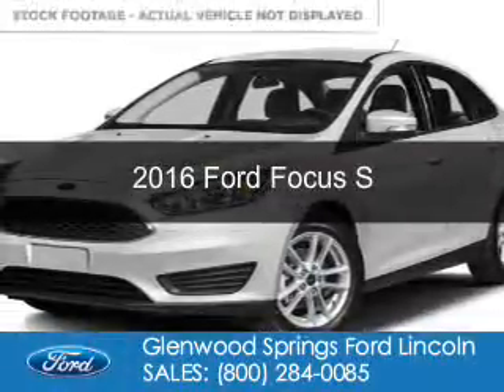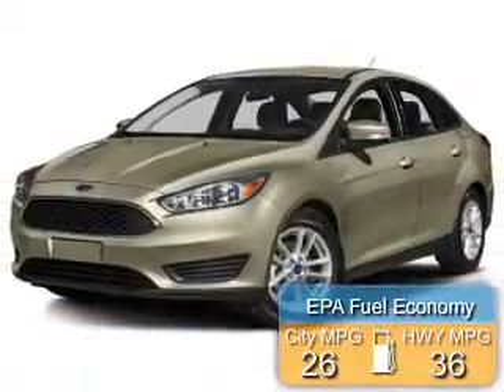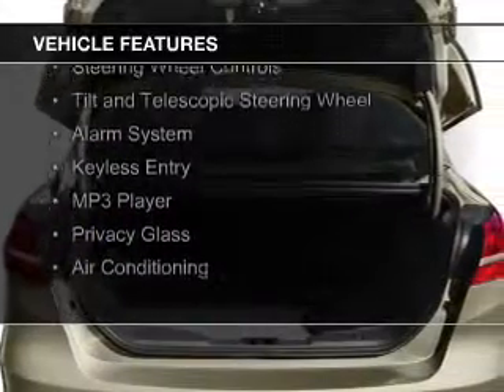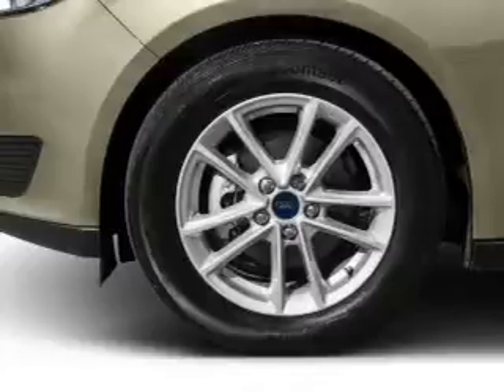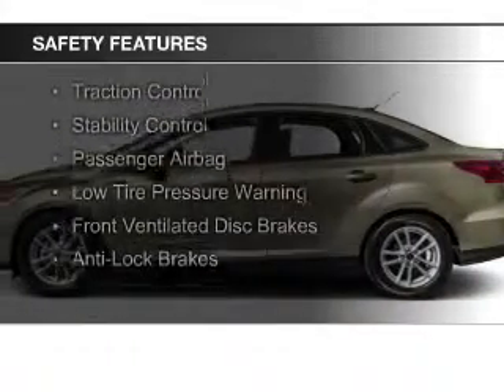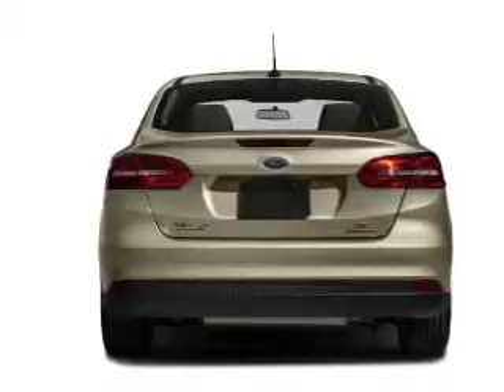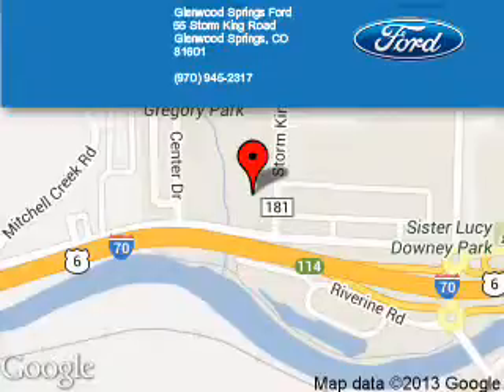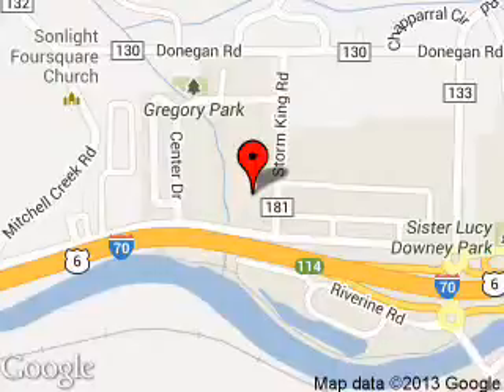2016 Ford Focus - Glenwood Springs CO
Phone:
Year: 2016
Make: Ford
Model: Focus
Trim: S
Engine: 2.0 liter inline 4 cylinder 16 valve
Transmission:
Color: Oxford White
Mileage: 5
Address:
55 Storm King Road